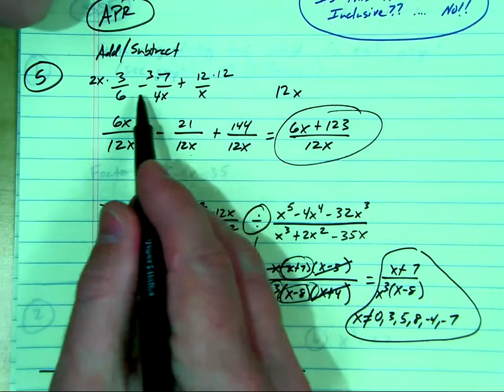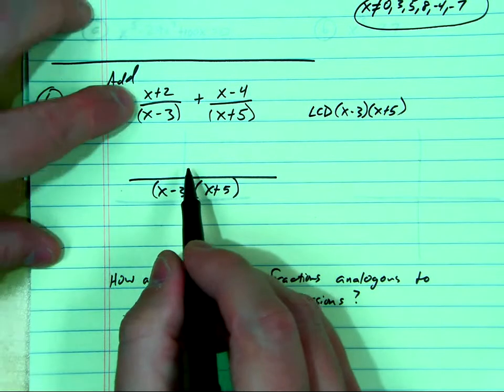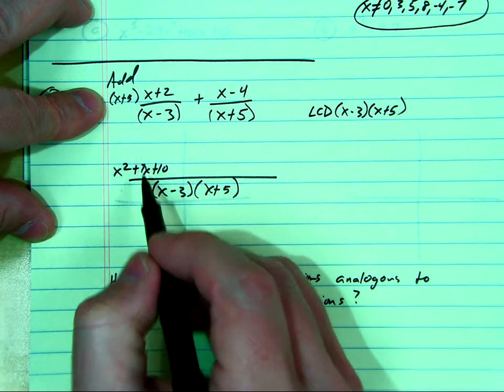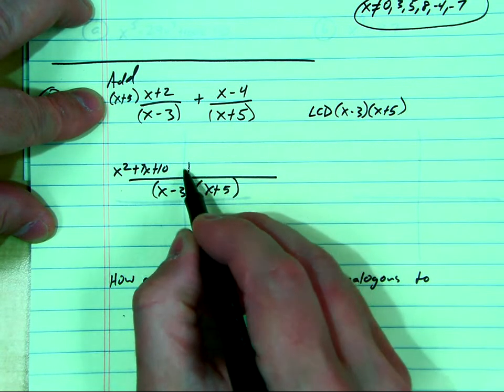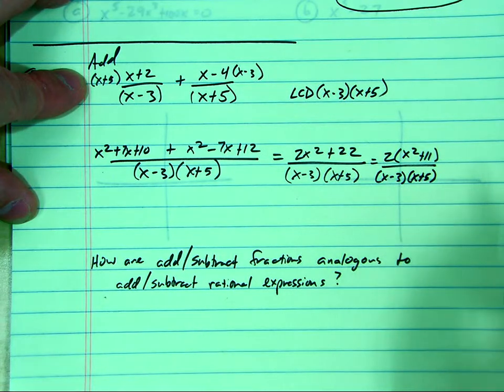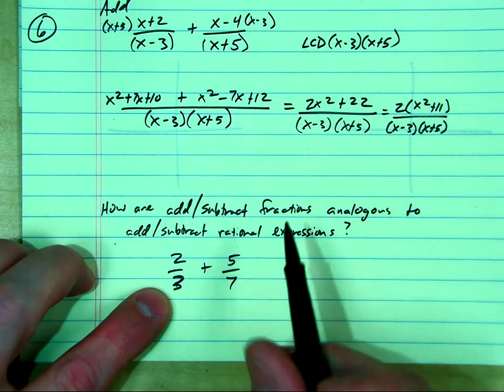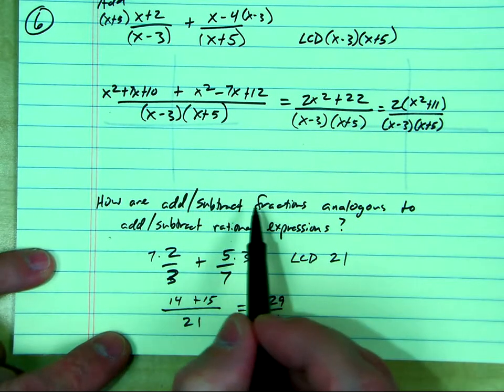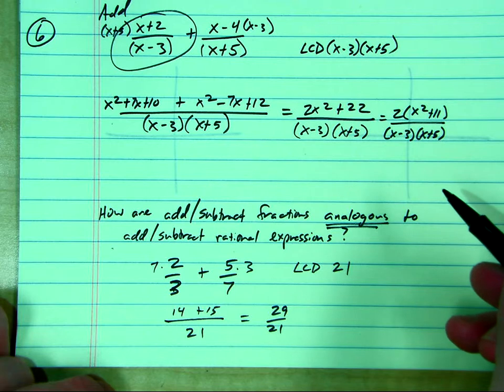m3 spring 2019 final review APR part 6